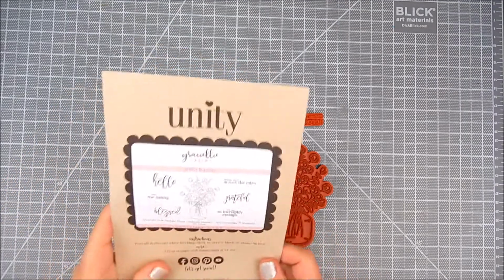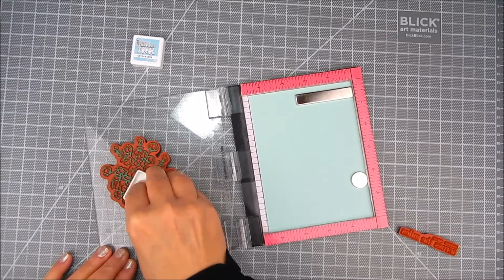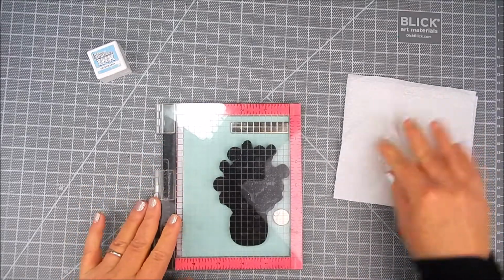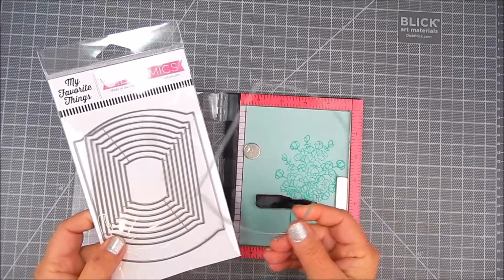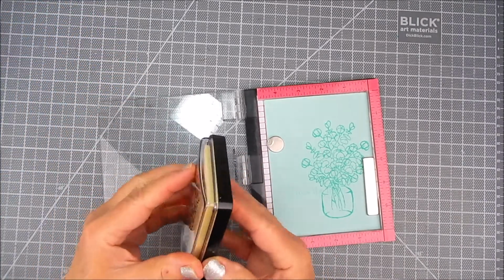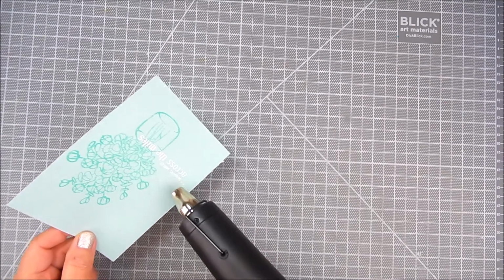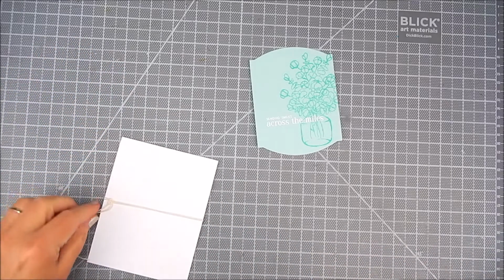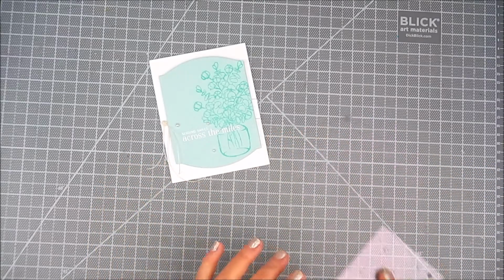Unity Quick Tip: Monochromatic Stamped Floral Card